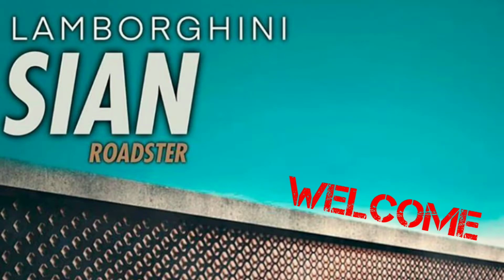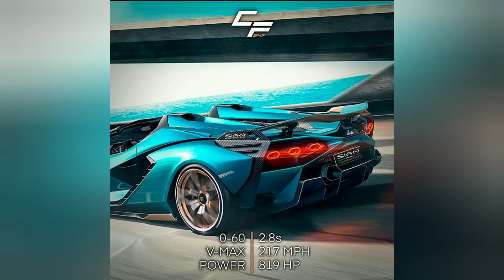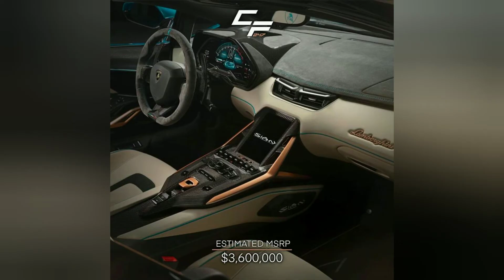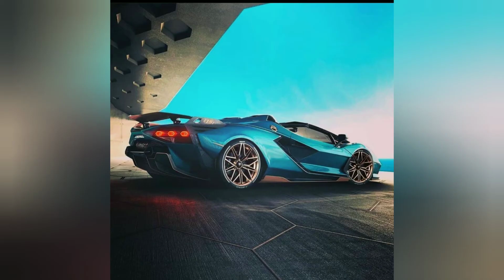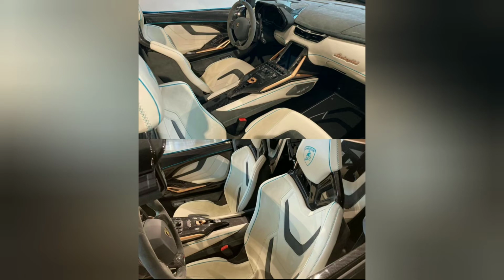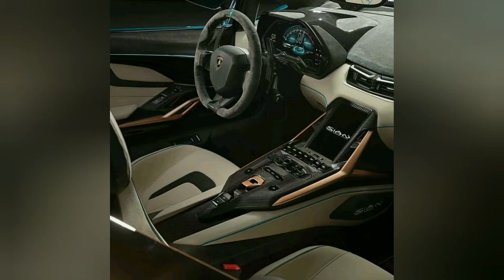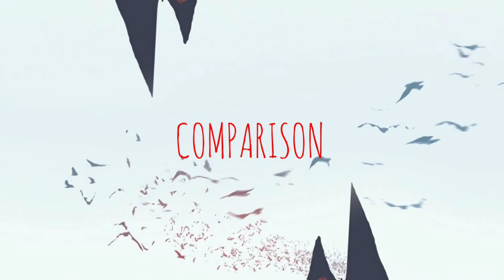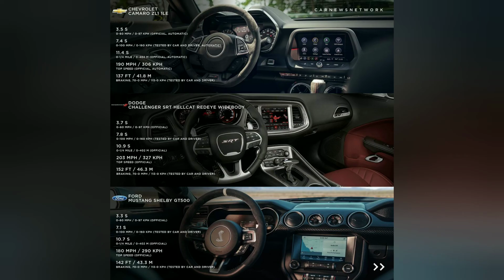Lamborghini Sian Roadster - One of the best Lamborghini ever made....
This video is not only about new Lamborghini Sian Roadster but it also have some more interesting things so watch out fully and enjoy it ❤️💙

The new roadster version of Lamborghini’s Sián hybrid hypercar is the most powerful open-top production car in the world, with its 820hp output usurping the 790hp Ferrari 812 GTS.

Just 19 examples of the Sián Roadster will be built – making it much more exclusive than the series-produced Ferrari - and all have been sold already.

Like the striking hard-top Sian revealed at last year’s Frankfurt motor show, the roadster takes the bulk of its power - around 785hp - from an uprated version of the Aventador’s naturally aspirated 6.5-litre V12, and features a 35hp 48V electric motor integrated into the gearbox for zero-emission low-speed manoeuvres.

The electric motor is also used to flatten the Sián’s acceleration curve, kicking in to provide torque fill that mitigates the effects of deceleration during gear changes. An added benefit of this, Lamborghini says, is that “the pilot will feel only the pull backward of acceleration, eliminating uncomfortable jerking movements”.

As a result, the Sián Roadster is claimed to dispatch the 0-100kph sprint quicker than the conventionally powered Aventador SVJ Roadster’s 2.9sec and its top speed is pegged at over 350kph. A weight of under 1650kg is claimed, although we have no indication yet use of how much heavier the hard-top is for comparison.

At the reveal of the hard-top, Lamborghini claimed that the addition of an electric element to the V12 motor has not affected the powertrain’s trademark sound.

Both versions of the Sián can call upon a supercapacitor power storage unit - said to store 10 times more power than a conventional lithium-ion ion battery - to provide instant torque boosts at will while travelling at speeds of up to 130kph.

The device, evolved from that used to power the Aventador’s starter motor, weighs just 35kg, resulting in a power-to-weight ratio of 1hp per 1kg and ensuring minimal impact on performance. Symmetric power flow means it charges using the energy recovered under braking at the same rate as discharging, providing maximum efficiency.

The Sián’s trademark design features are carried over unaltered, including the six Countach-inspired brake lights, hexagonal exhaust exits, Y-shaped headlights and gaping air intakes at the front and side.

Also included are heat-sensitive cooling vanes on the rear deck that rotate according to the engine temperature, aerodynamic ‘airstreamers’ at the rear and a retractable spoiler that sits flush with the engine lid while the car is stationary. According to Lamborghini, removing the roof has had no effect on the Sián’s aerodynamic efficiency.

Each of the 19 examples sold will be built to the owner’s desired specification by Lamborghini’s Ad Personam personalisation arm, with the option to choose from a range of exterior and interior colours and finishes, and even have the 3D-printed air vents inscribed with the owner’s initials.

'Sián' translates to ‘flash’ or ‘lightning’ in English and Lamborghini is using the Sián duo to set the tone for its upcoming electric era. Unlike the Sián hard-top, the roadster has been revealed at a stand-alone event.

Lamborghini recently announced its intention to stop attending motor shows and will focus instead on providing the “exclusivity, personalisation and one-to one contact”  its customers want.